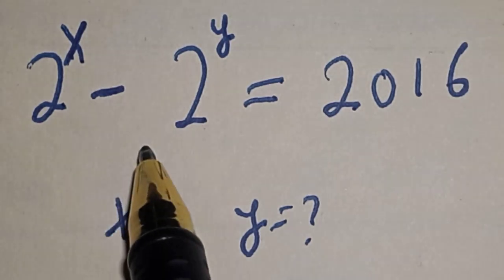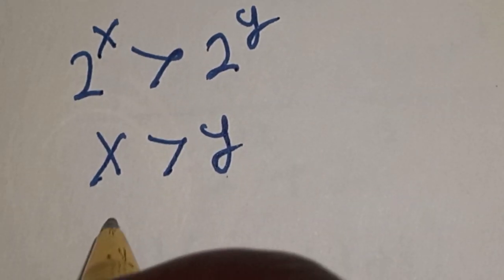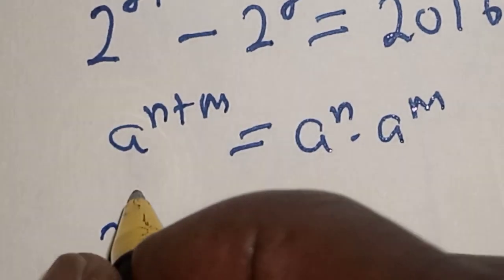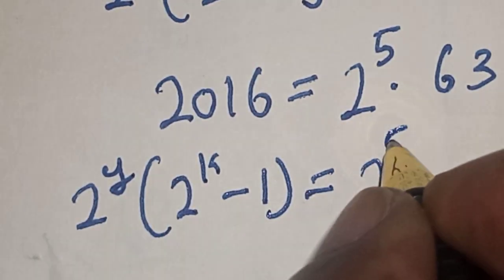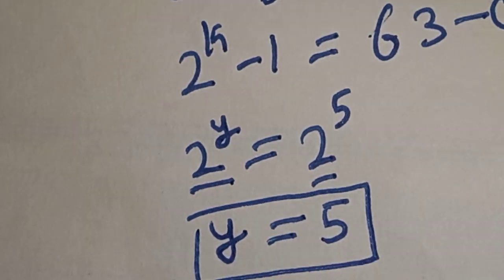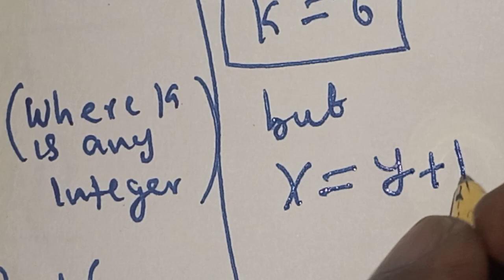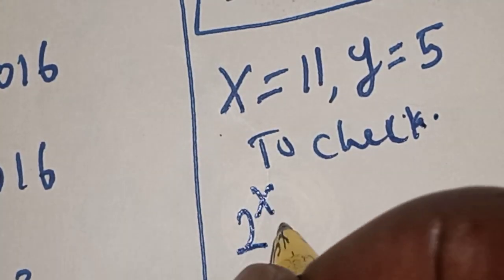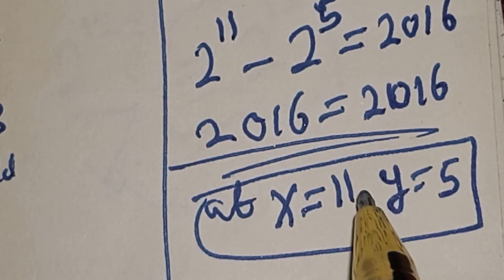A Nice Math Olympiad Question 2^x-2^y=2016 | Quick Trick...